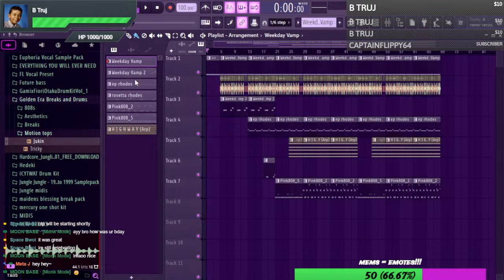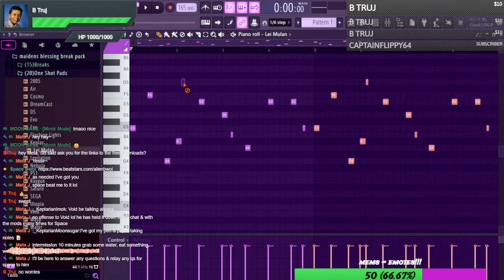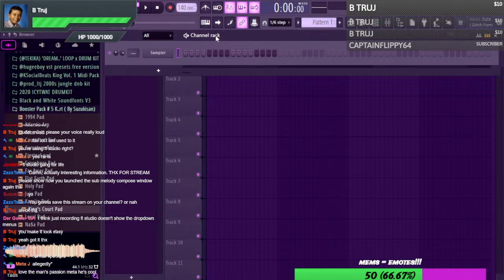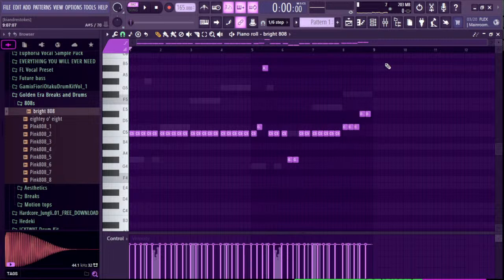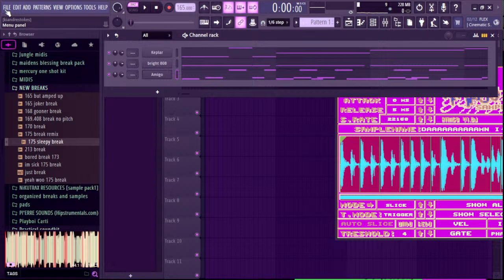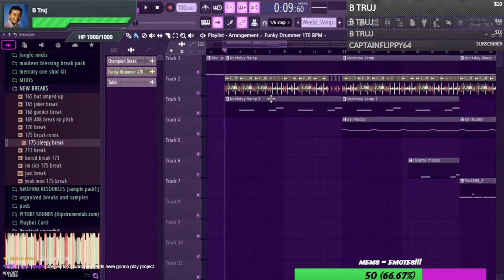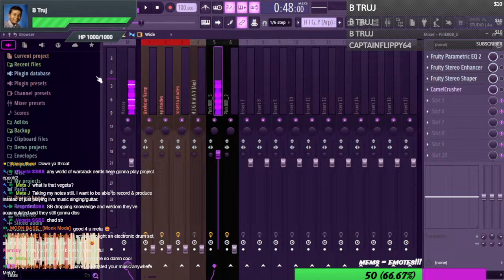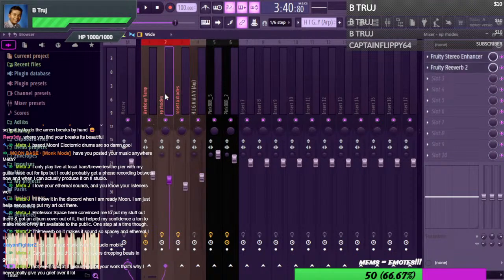Space Station 5 radio - After class Session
Sup numb nuts. You showed up late. Heres your dunce cap and a pen and paper have a seat and take these notes.

(HEADPHONES OR SUB SPEAKERS ADVISED)

Help me get 1k followers on Instagram!

Members only Type Shit😎✨